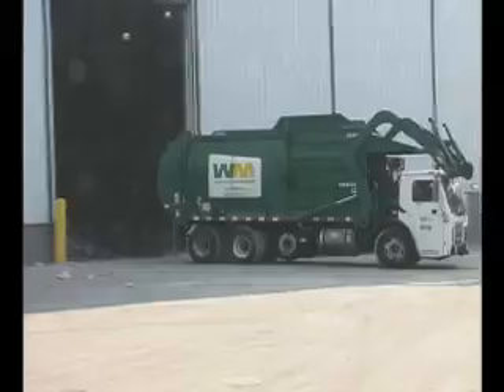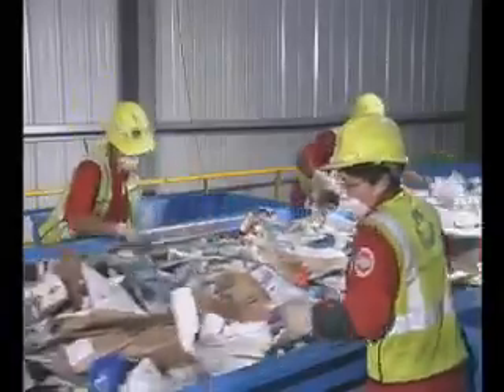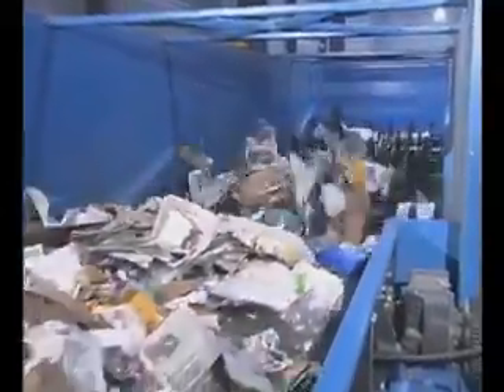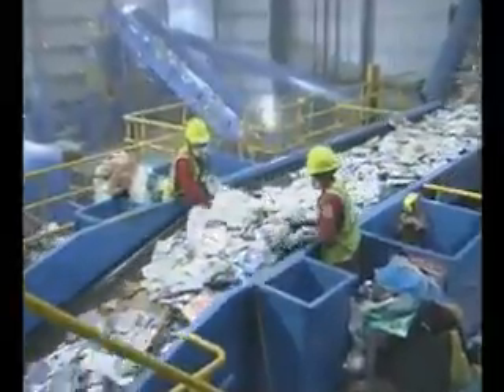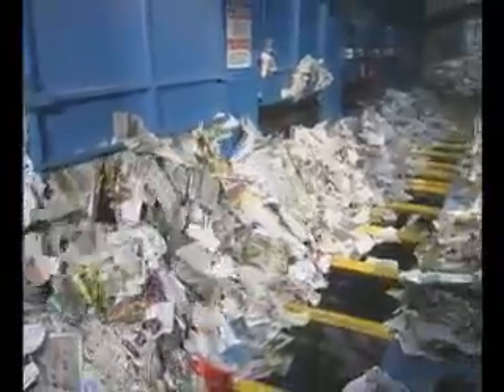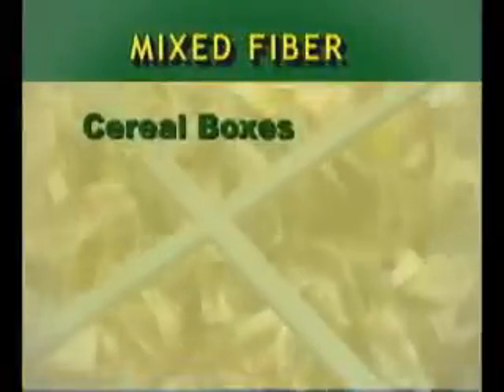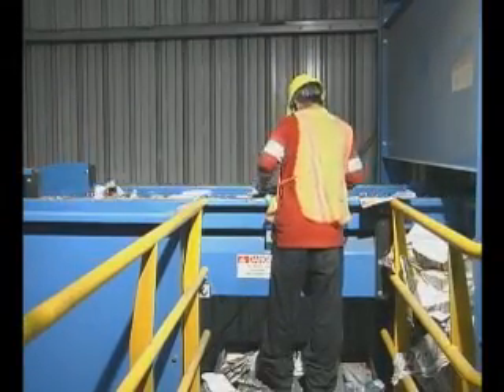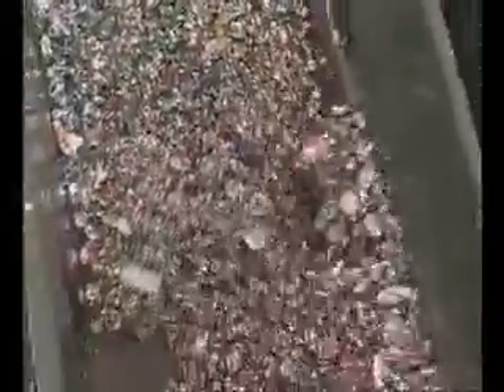Inside the recycling process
Anne Arundel County is committed to using the latest technology to increase recycling. Take a look inside the process of separating and recycling household items.